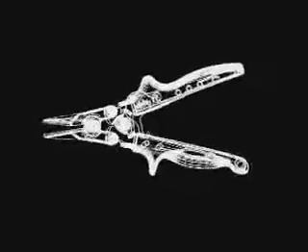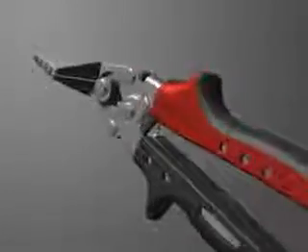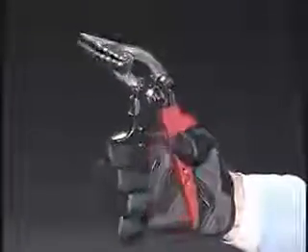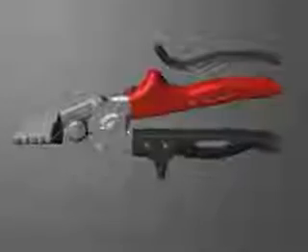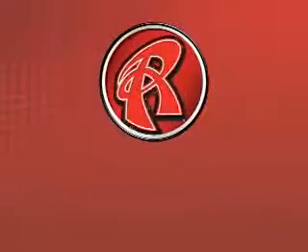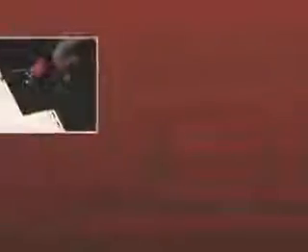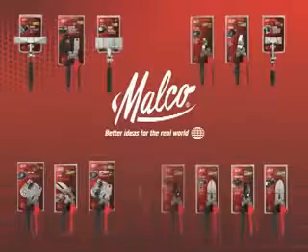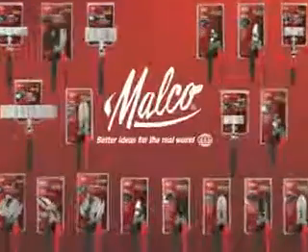Malco C5R Boru Daraltma Düz 5 Bıçaklı Çağlayan Makas 1953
Malco C5R Boru Daraltma Düz 5 Bıçaklı
 Çağlayan Makas 1953